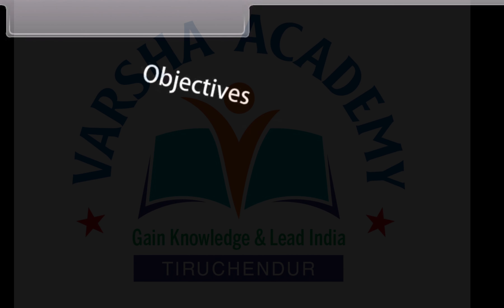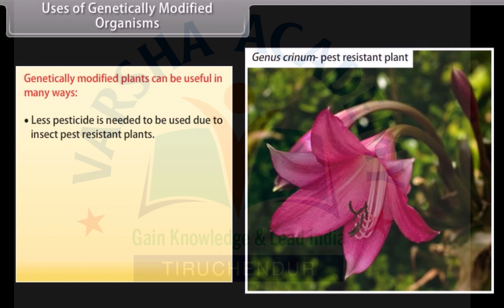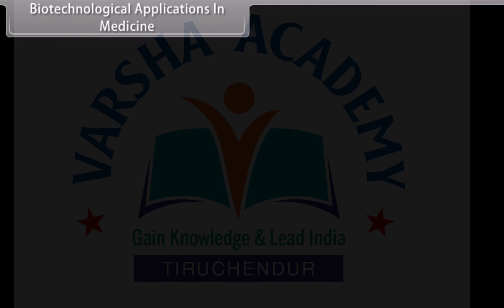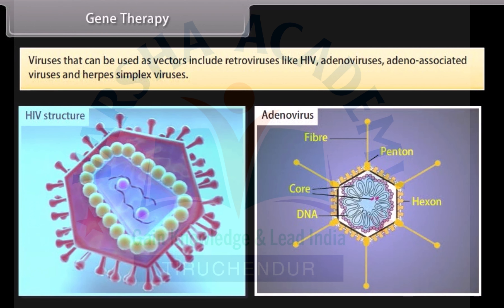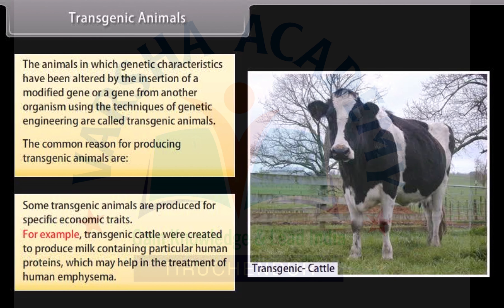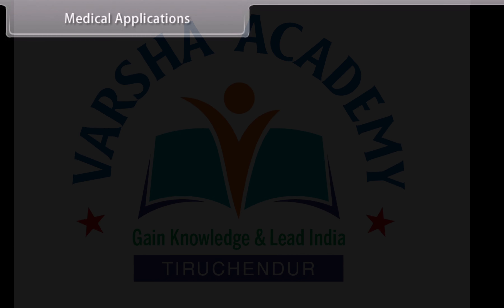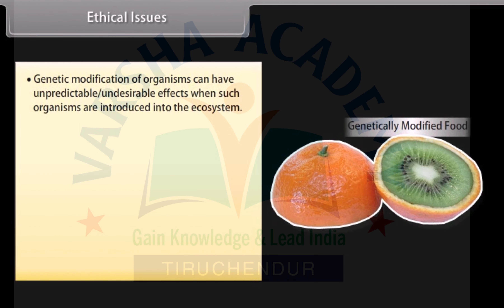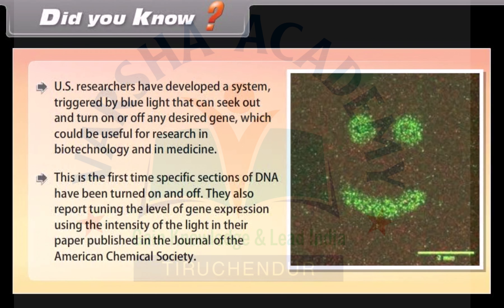Biotechnology and its Applications